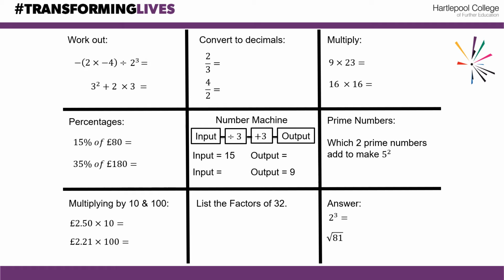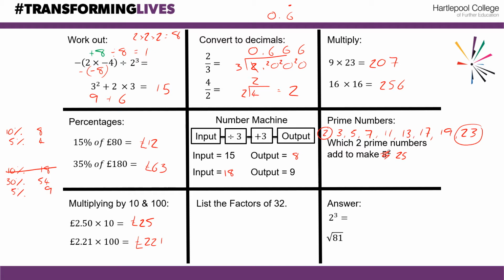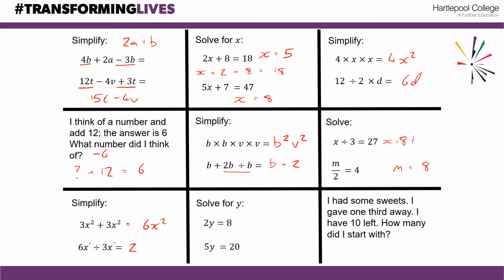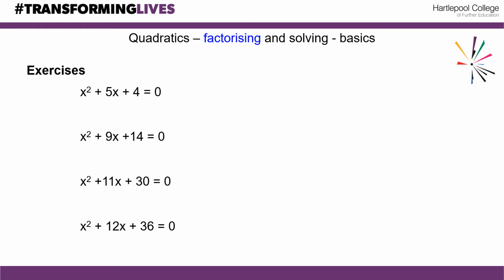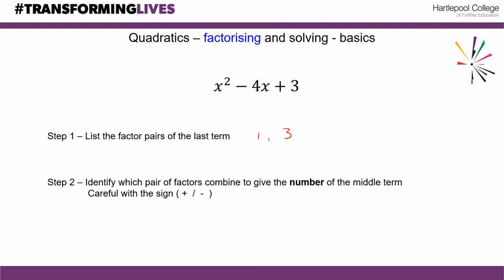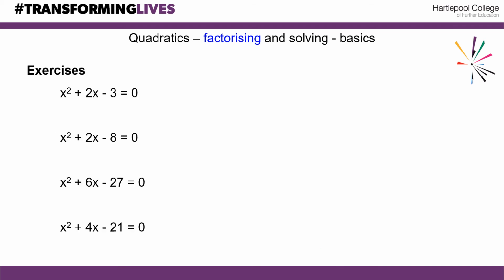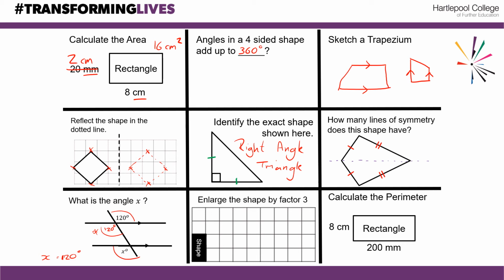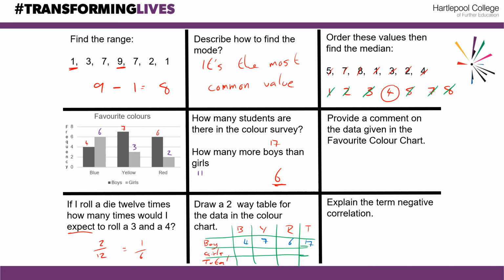GCSE Maths ~ Week 8 ~ Factorising Quadratics